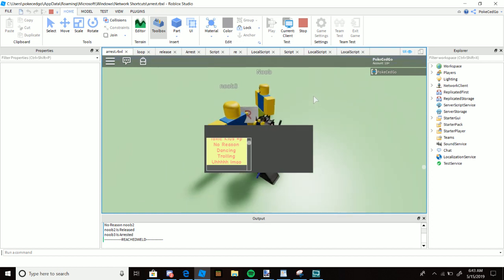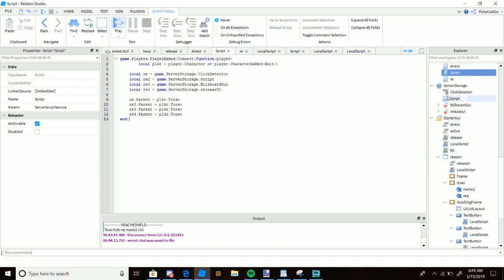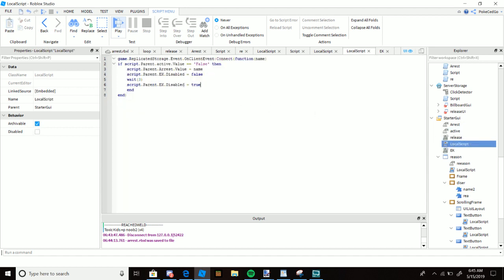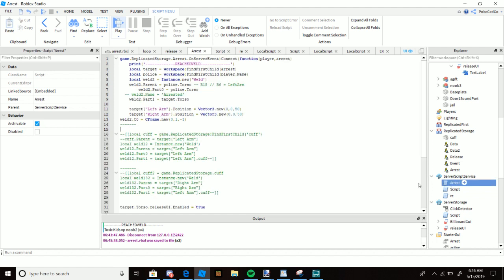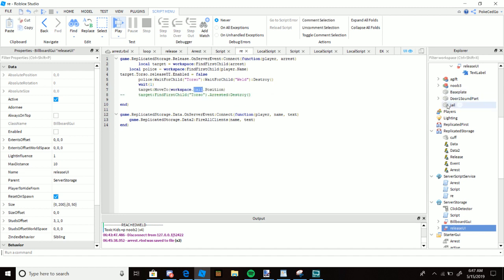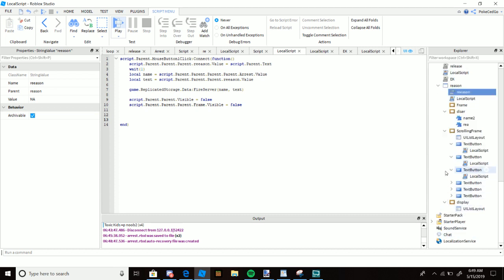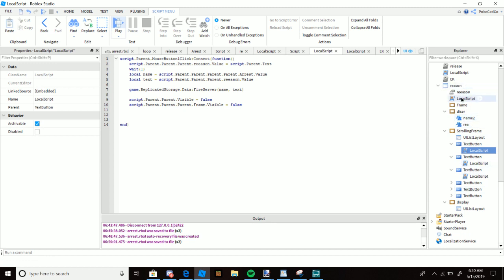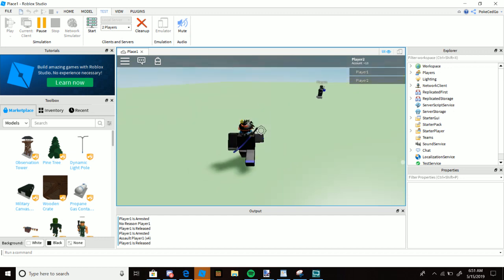Arrest System | Roblox